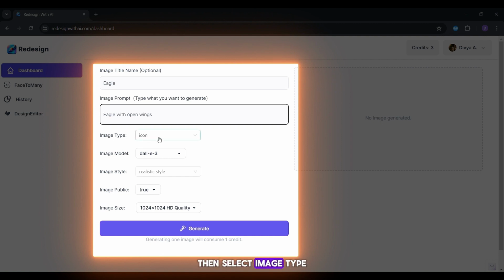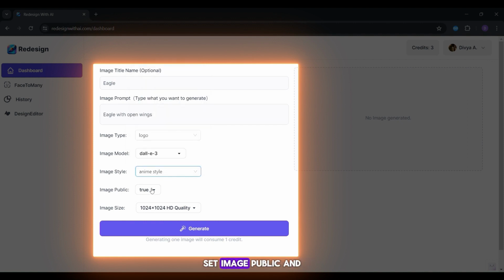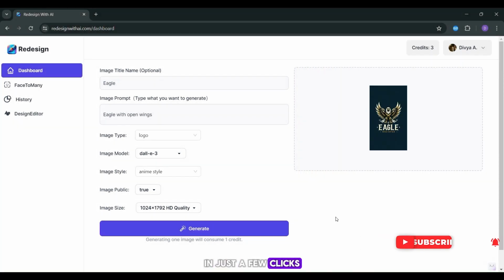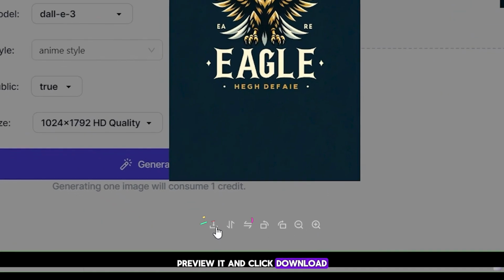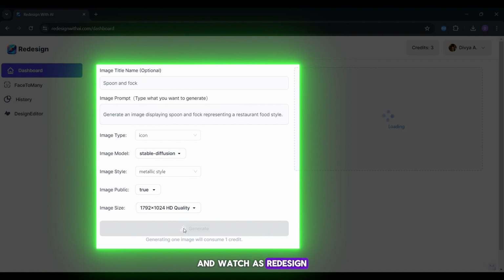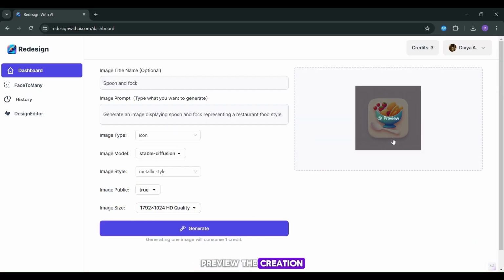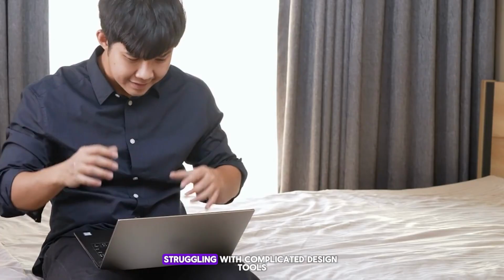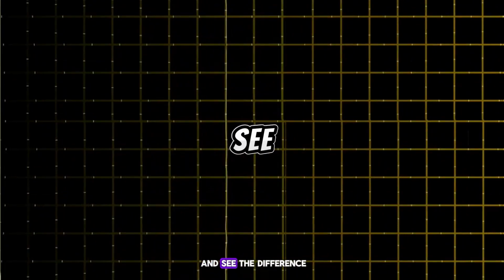Instantly Create Designs With Redesign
#️⃣ Start Your Design : - Enter your image title and prompt.
#️⃣ Customize : - Select image type (e.g., logo), choose the model (e.g., DALL-E 3), pick a style (anime), set visibility (public/private), and size.
#️⃣ Generate and Preview : - Redesign creates your design quickly. Preview it, and if satisfied, download.
#️⃣ For Icons : - Just specify your icon details, choose the model (e.g., Stable Diffusion) and style (metallic). Redesign delivers a standout icon. Preview and download effortlessly.

Don’t struggle with complex design tools. Embrace your creativity with Redesign and transform your visual ideas into reality.